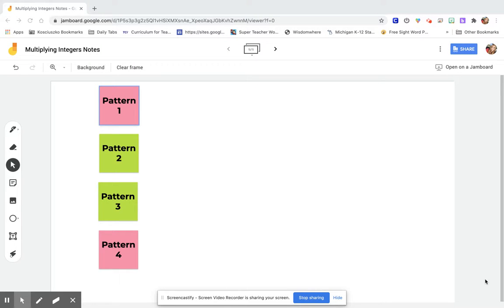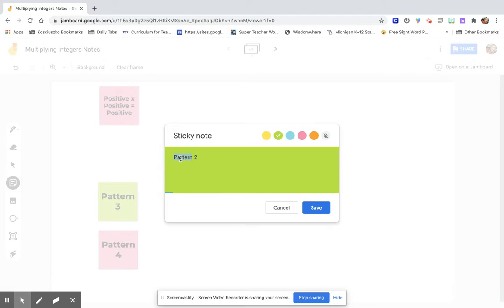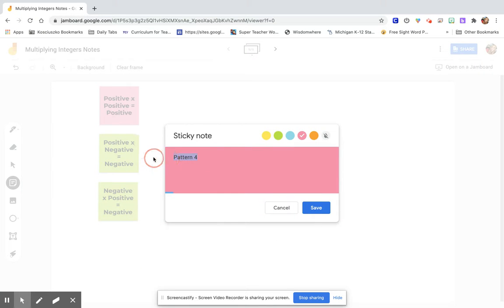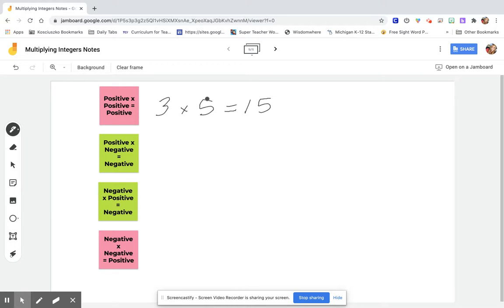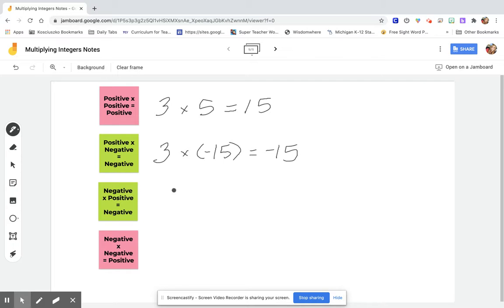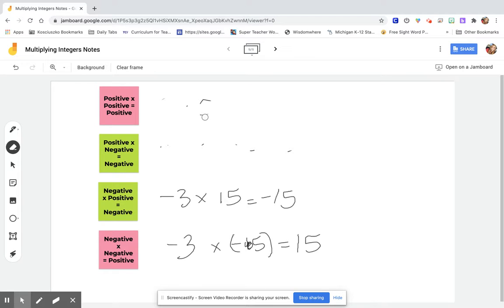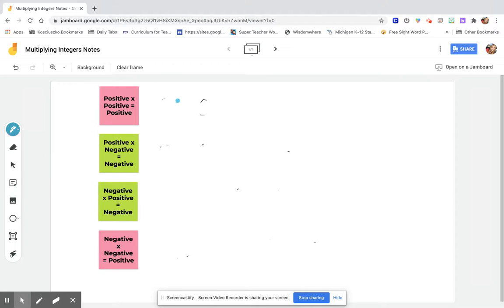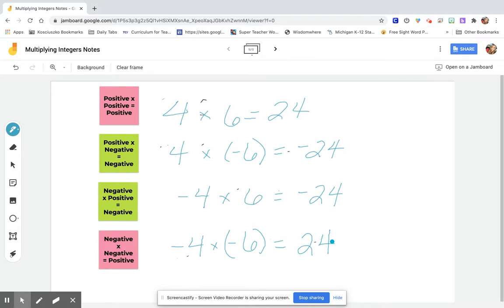Multiplying Integers Review 10/7/2020